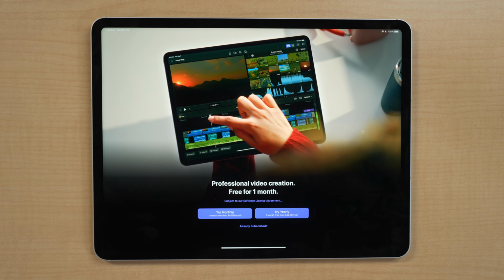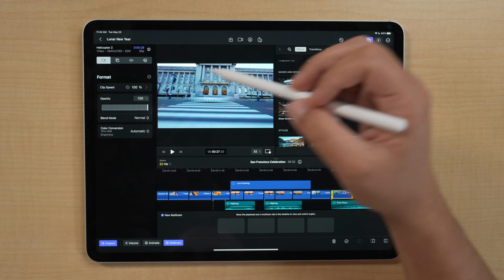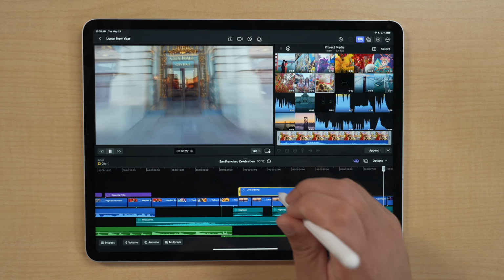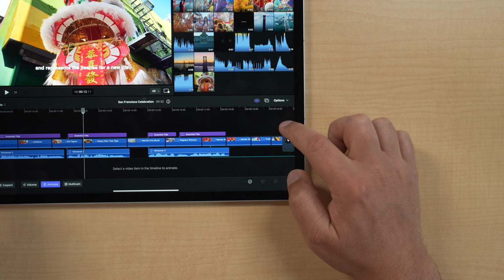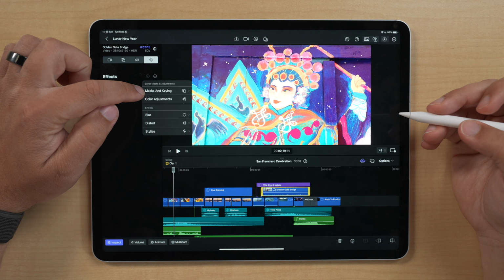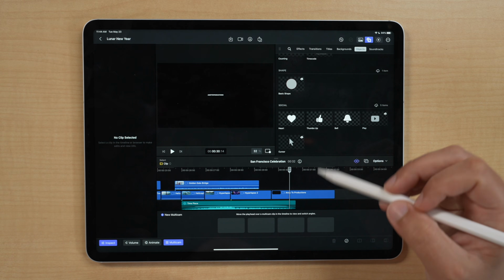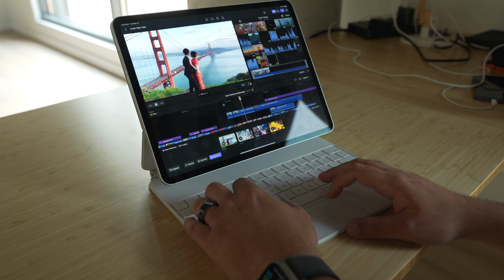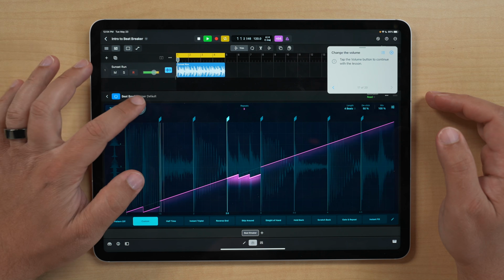Final Cut Pro for iPad First Impressions!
Apple today brought its Final Cut Pro and Logic Pro software to the iPad for the first time, allowing content creators to use their tablets for video editing and sound recording. We decided to test out Final Cut Pro and Logic Pro to see how they measure up to the Mac versions.

MacRumors video editor Dan Barbera uses Final Cut Pro to edit the videos that you see on MacRumors, so it's software that he's very familiar with. He doesn't use Logic Pro as often, but takes a look at the interface differences.

Final Cut Pro and Logic Pro for ‌iPad‌ promise to deliver many of the same features that are available on the Mac, with a touch-first interface that's optimized for the ‌iPad‌. Dan will be editing a full video on the ‌iPad‌ using Final Cut Pro, so keep an eye out for that follow-up to the initial hands-on look.

Final Cut Pro requires an M1 chip or later, so it is limited to Apple's newest iPads. Logic Pro requires an A12 Bionic chip or later.